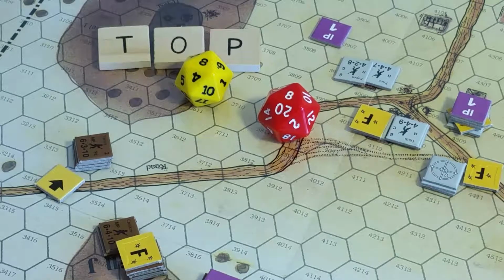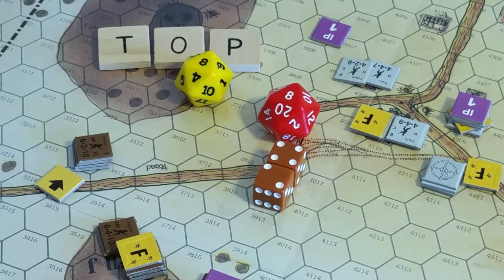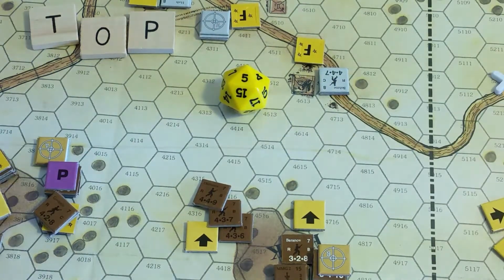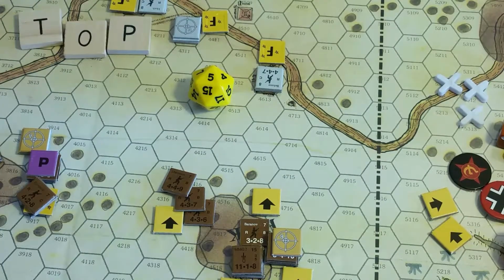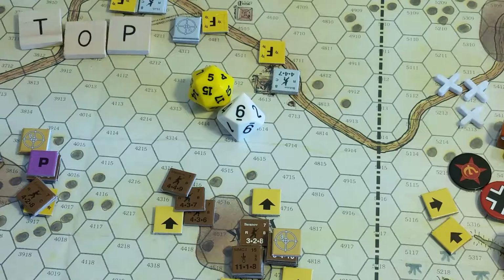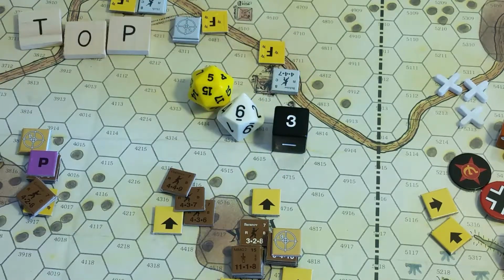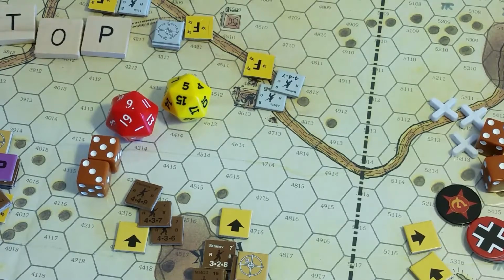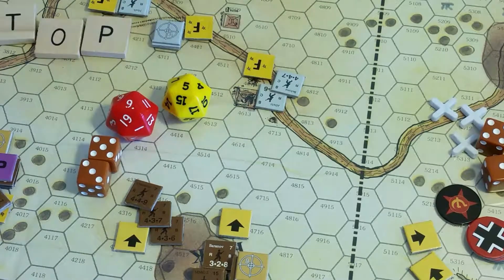Thinking Of Playing: Iron Cross - 8